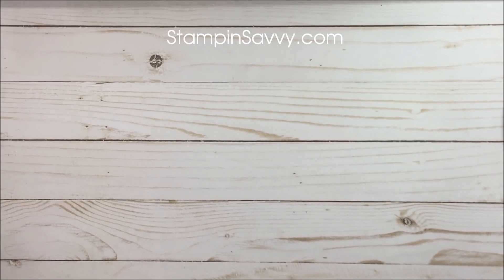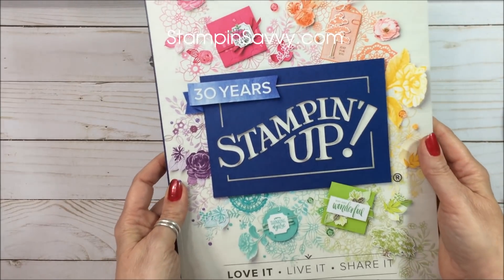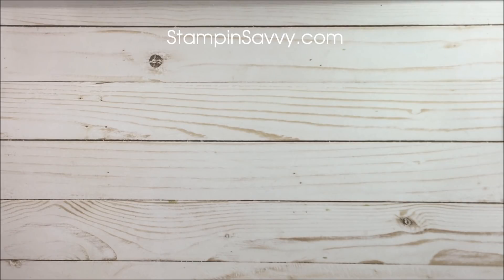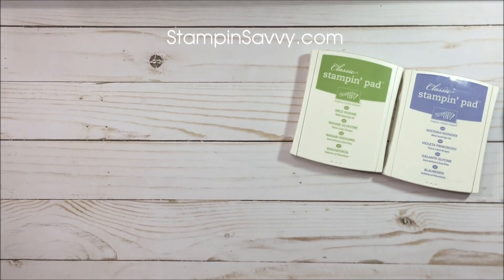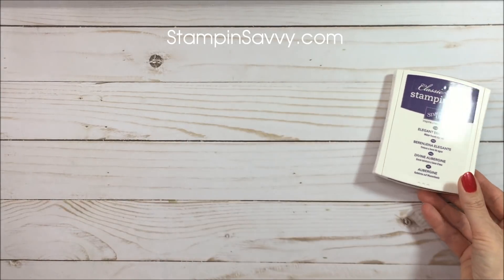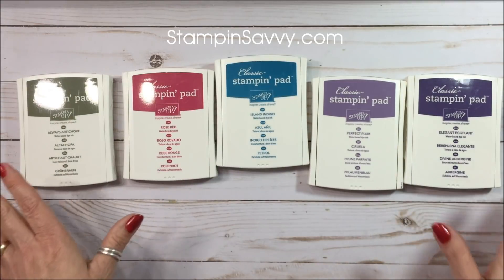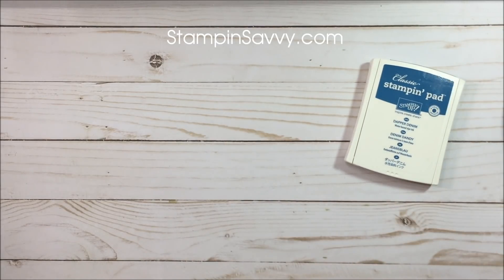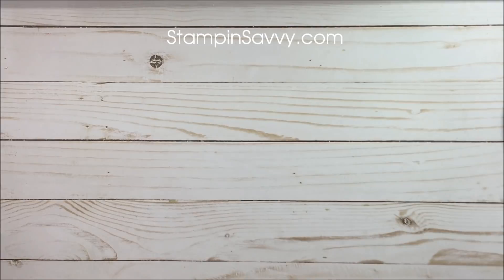Say Goodbye To These Retiring Stampin' Up! Colors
StampinSavvy.com- Full reveal of which Stampin' Up! colors are retiring! Always a quick sell-out, order online now at StampinSavvy.com! Use my Rewards Code for FREE product samples and handmade gifts with every order.

Tammy Beard, Stampin' Up! Independent Demonstrator